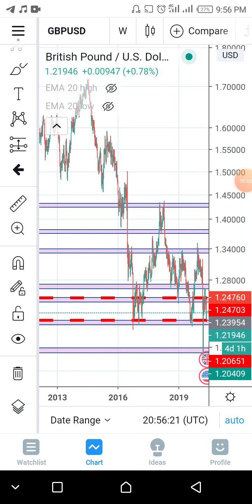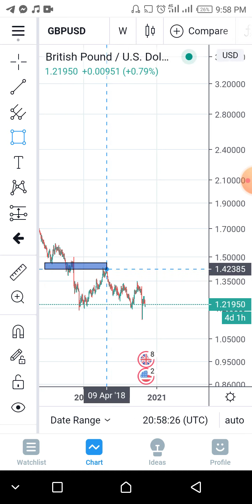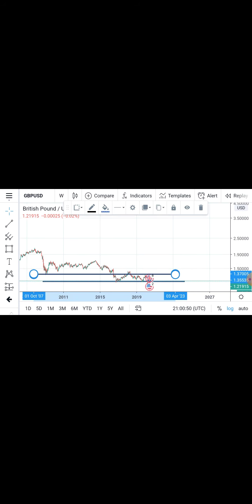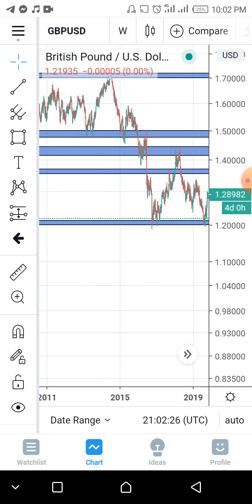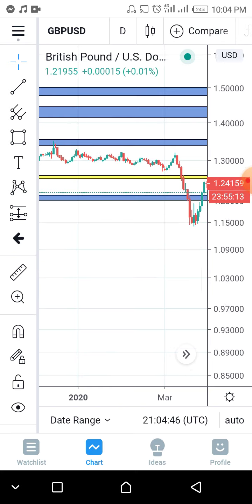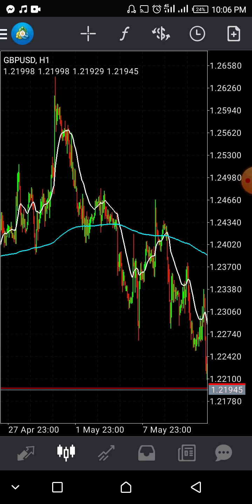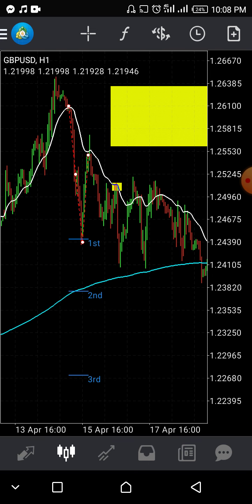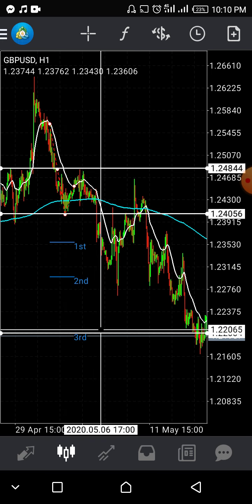If you want the complete course on this inbox me. And comes with a PDF